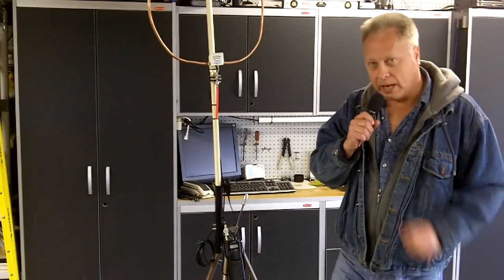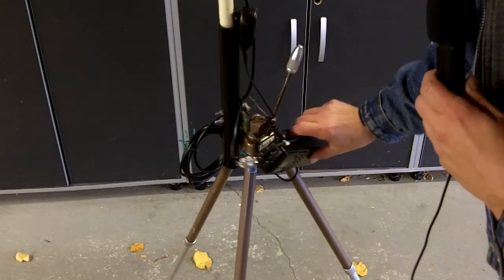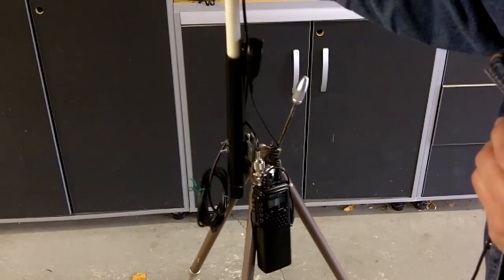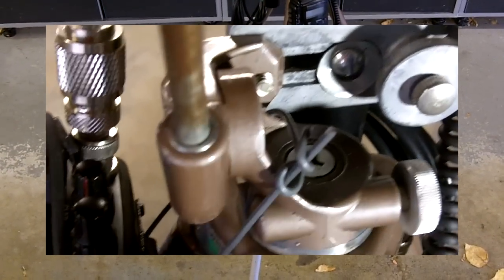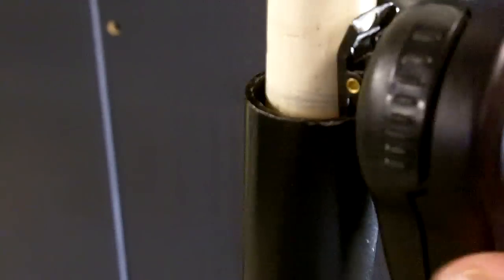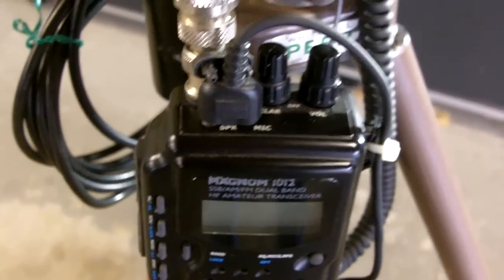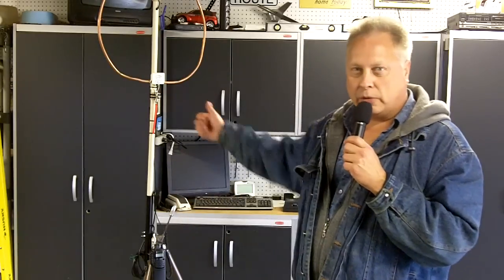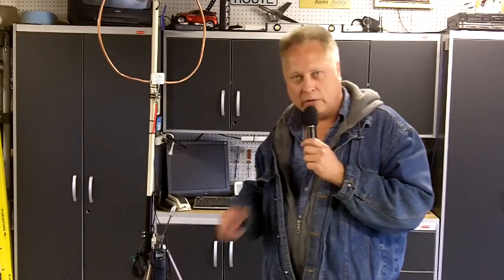A Tripod Mount For My Portable HF Loop Antenna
I had a spare tripod and decided to make a quick and easy mount for my HF loop antenna.  Works great.